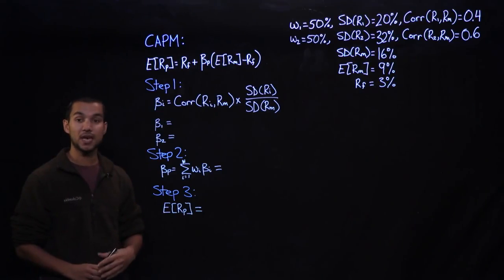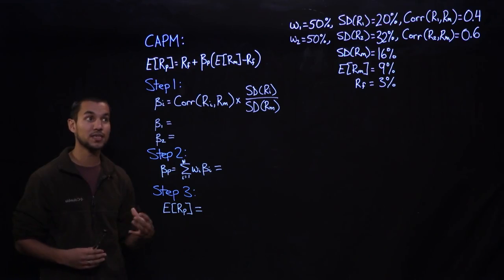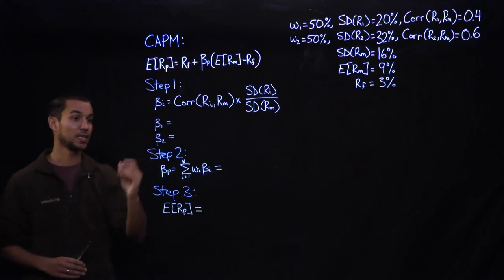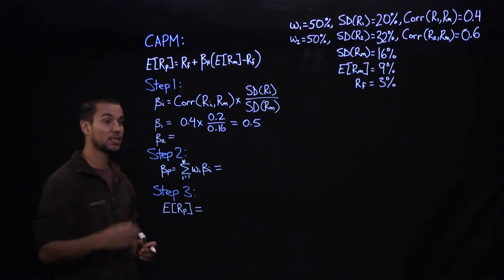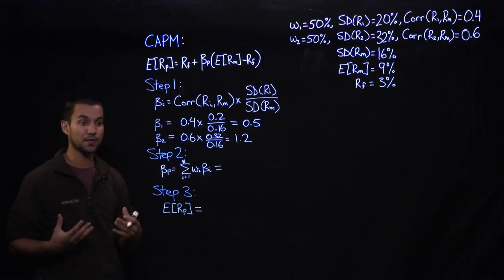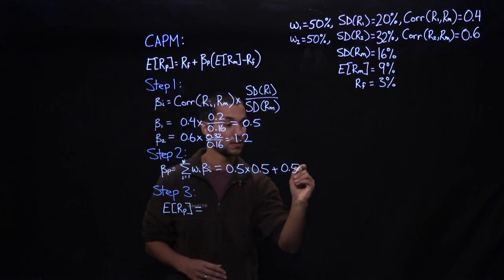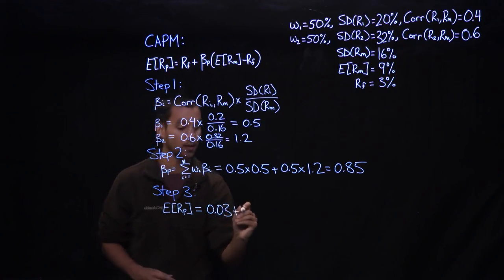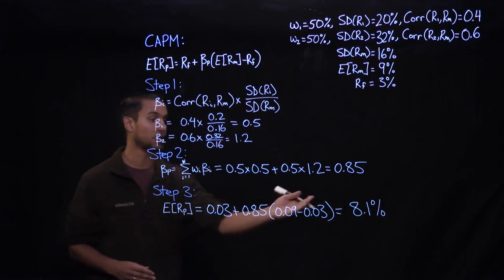U4 CAPM Example